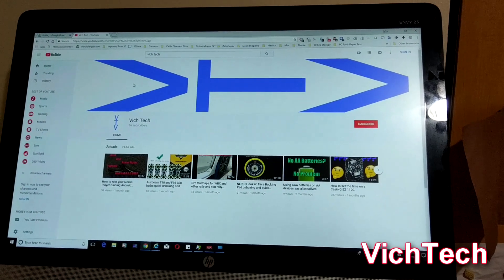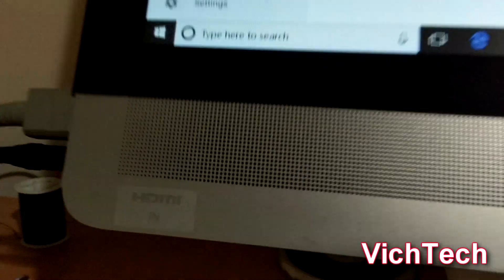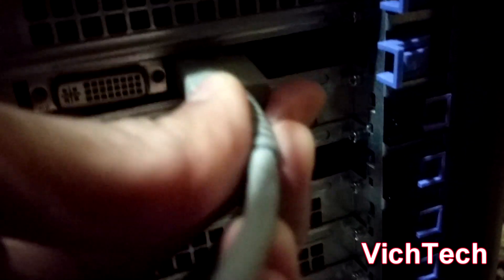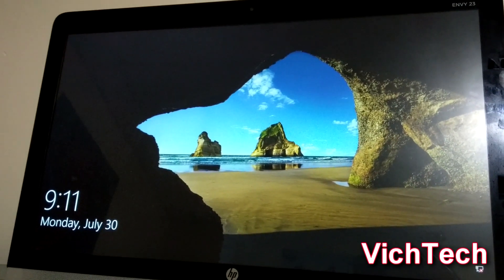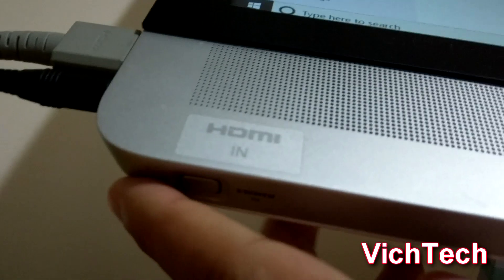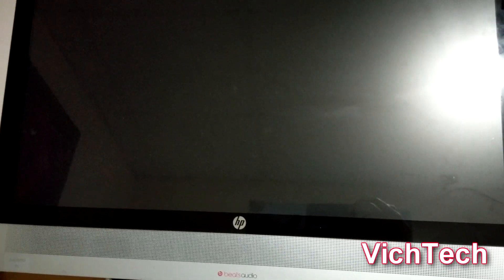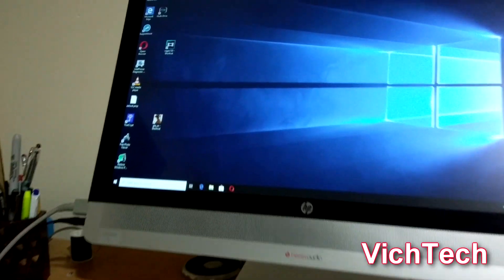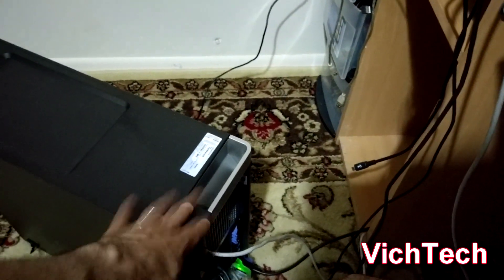HP ENVY AS MONITOR or All In One desktop as external monitor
How you use the HDMI IN feature on your HP ENVY or All In One desktop if available